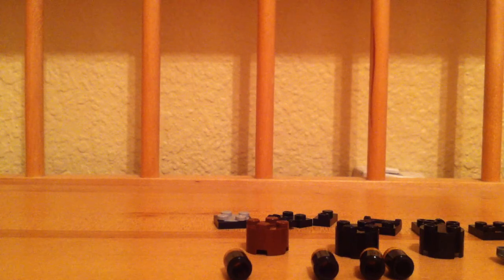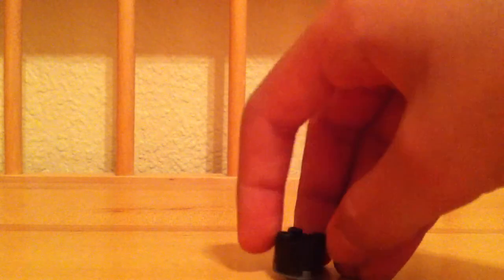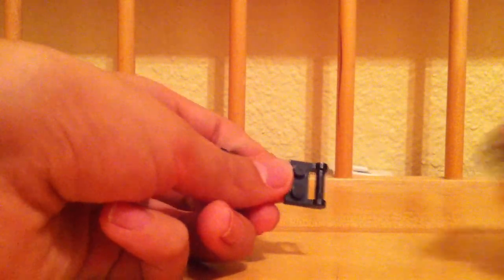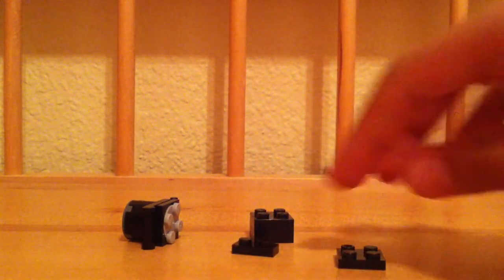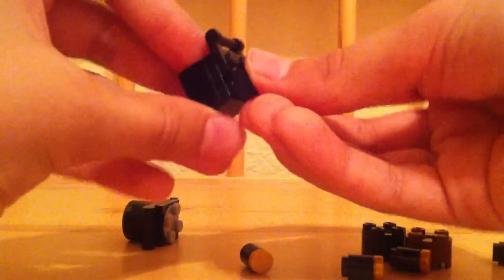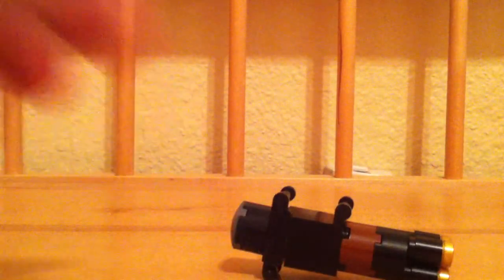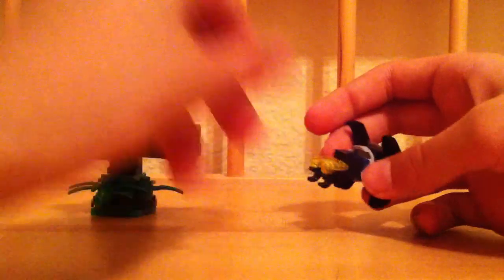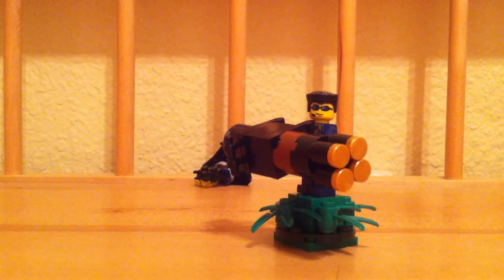How To Make: Lego PIXELS gun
How To Make: Lego Rattle Shake minifigure